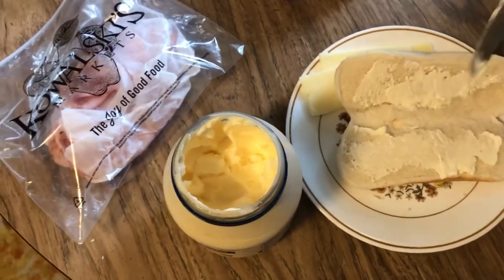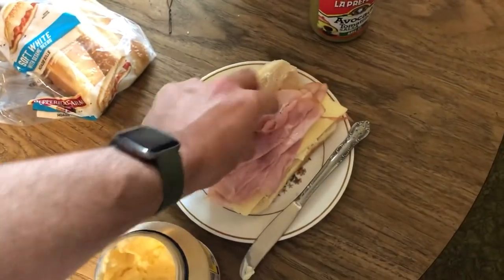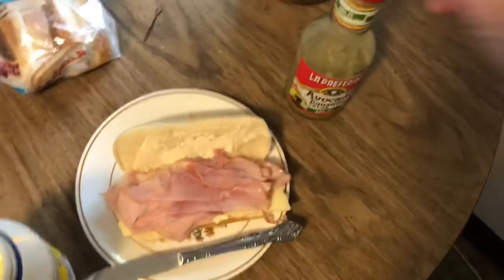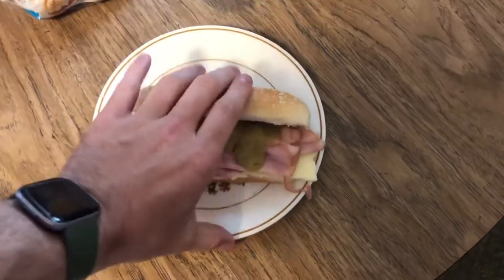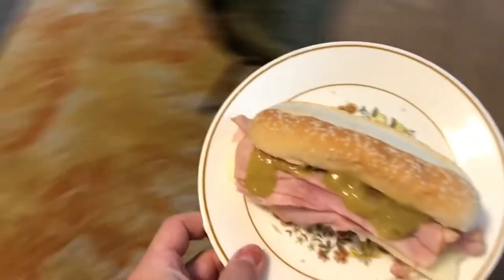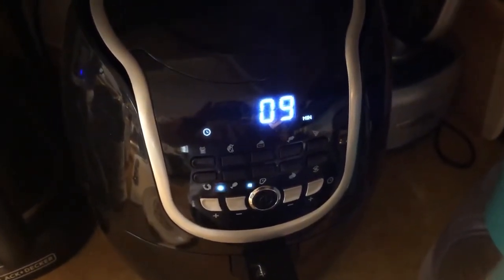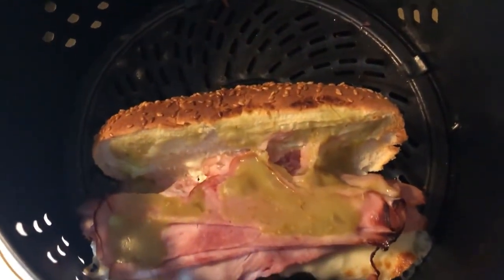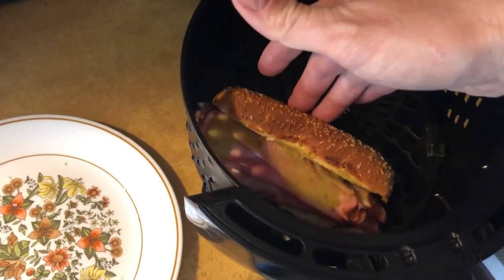Air Fried Hoagie Subs: The Secret to Toasted Subs!?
Has the submarine sandwich industry been withholding the key to a successful sub toasting from us for decades?! The secret may finally be revealed in this video!